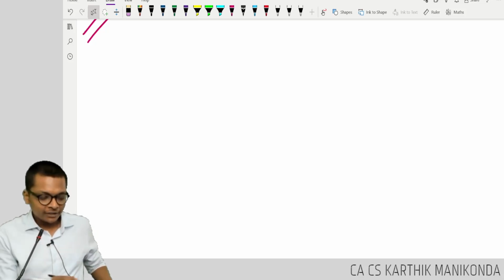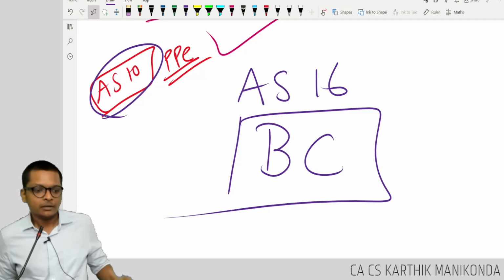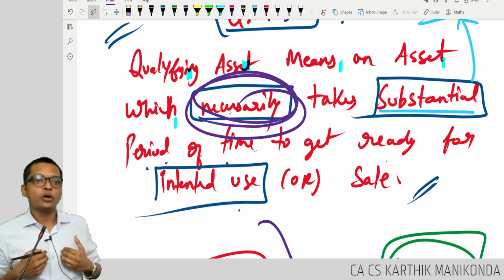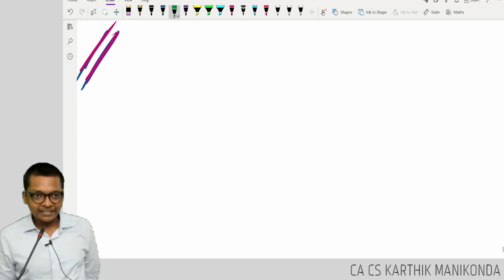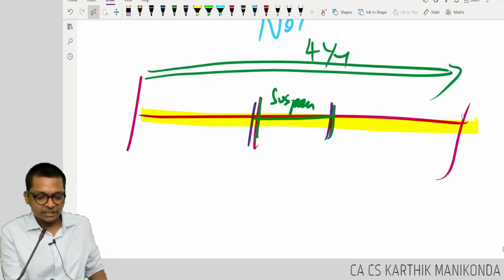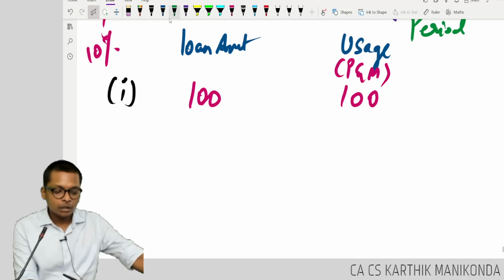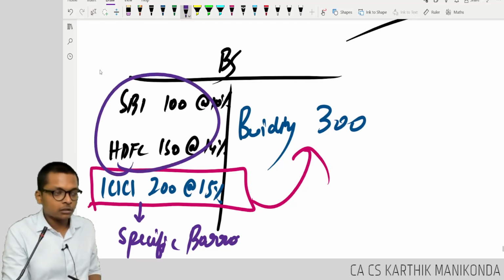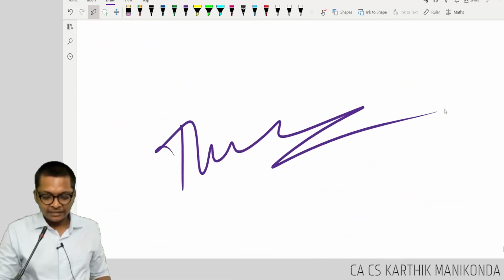AS 16 learn the CORE CONCEPT - PURE LOGIC - CA Inter Advanced Accounting - May / Sep 2025 - Jan 2026